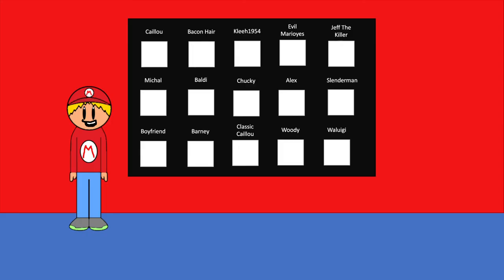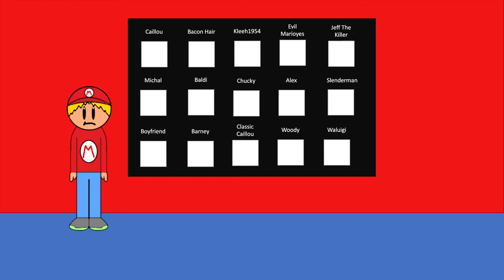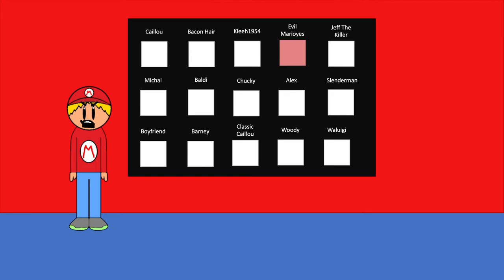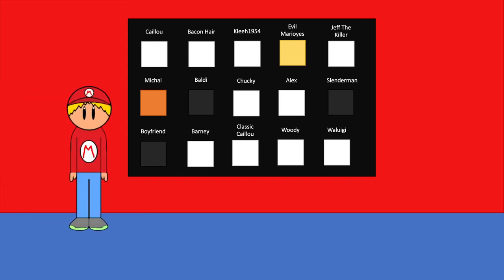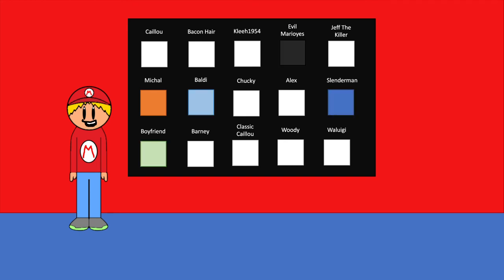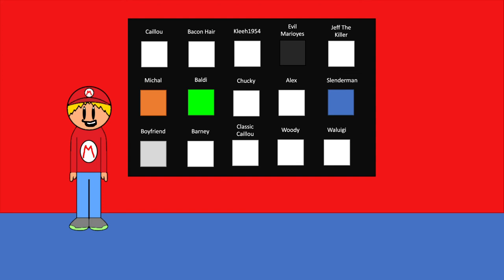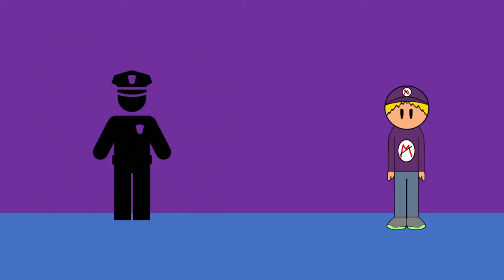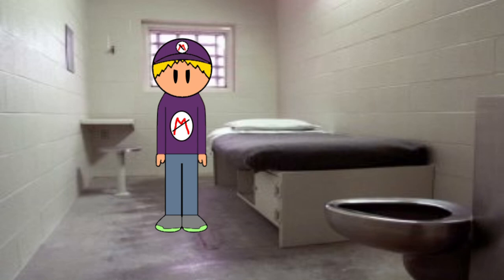Behavior Chart Day! Presentation Edition | Evil Marioyes Gets Expelled|Arrested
This Was My First Presentation Animation Thingy. Like And Sub!